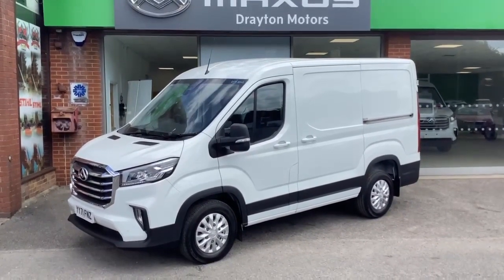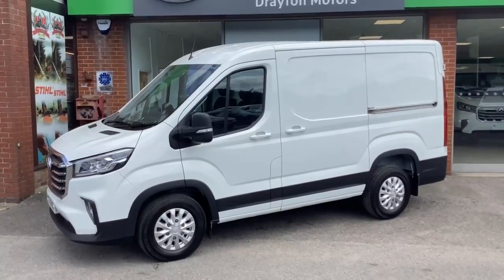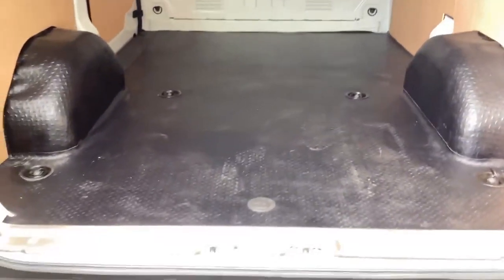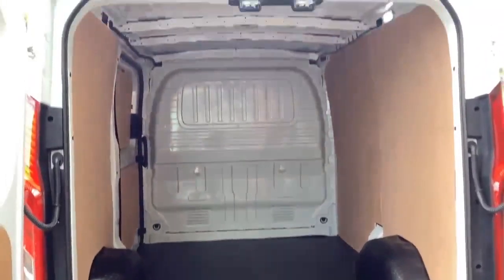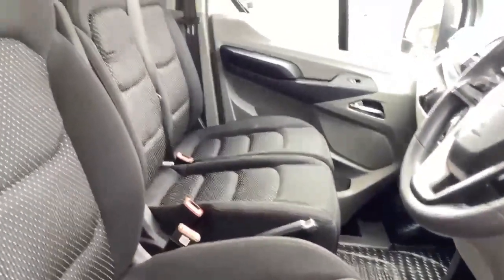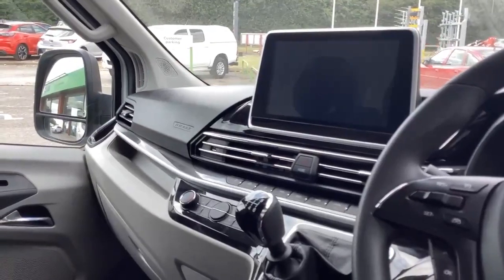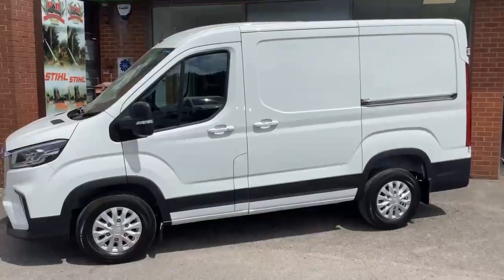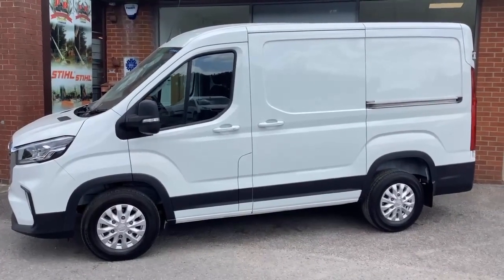YY71FNZ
Grimsby Road